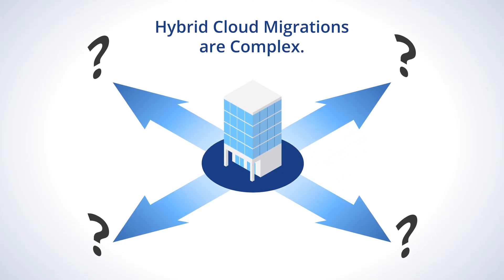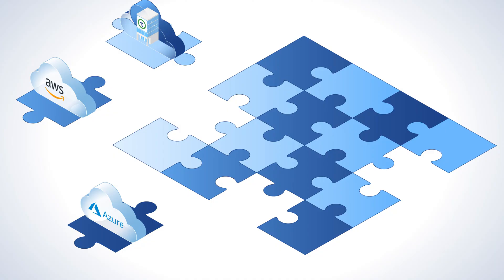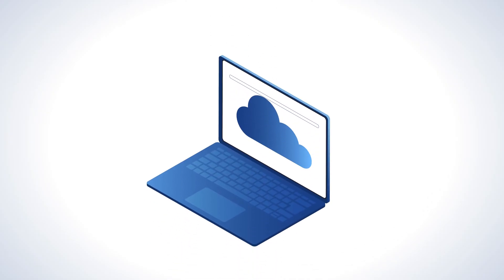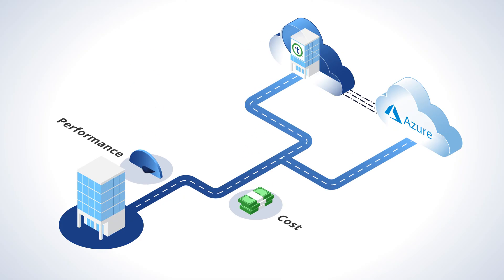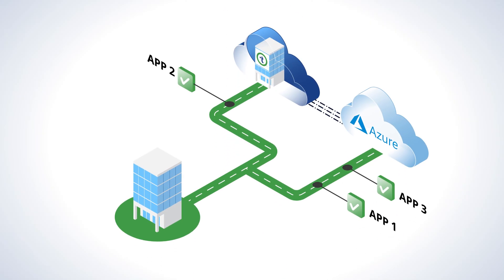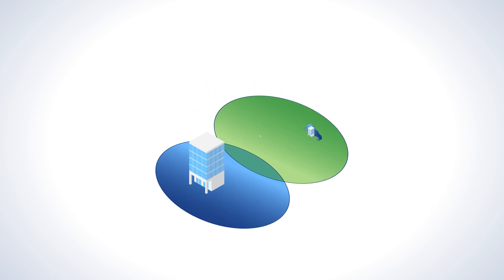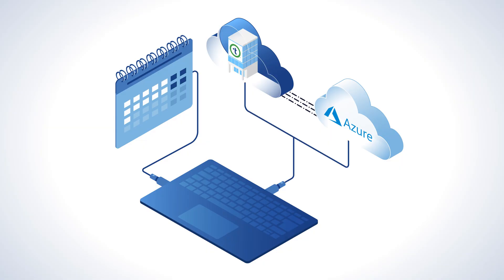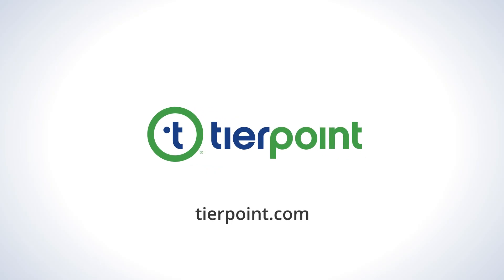How to Effectively Migrate to A Hybrid Cloud with TierPoint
Hybrid cloud migrations are complicated and it can be challenging to find the right mix of public and private clouds for your application requirements. Check out TierPoint’s proven approach to cloud assessments and successful cloud migrations.